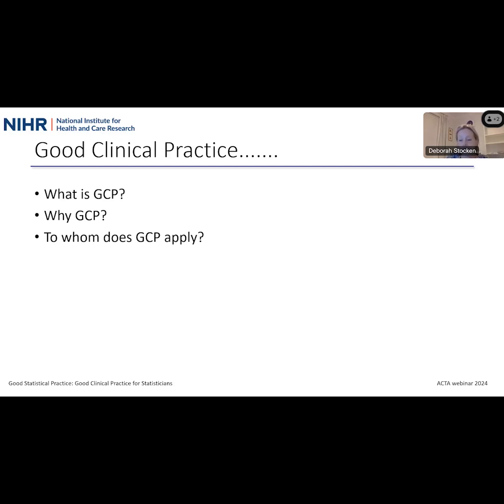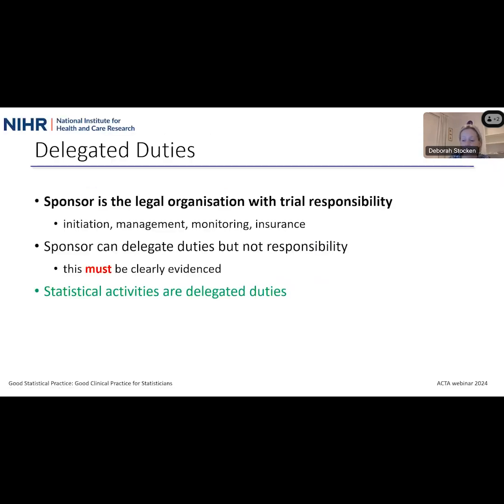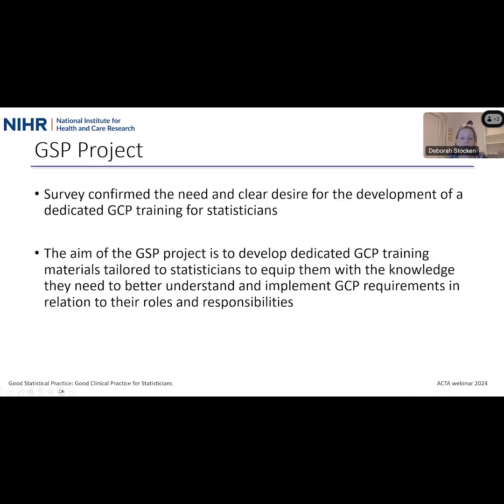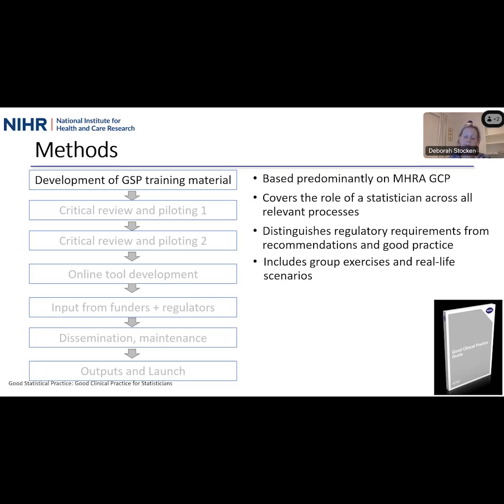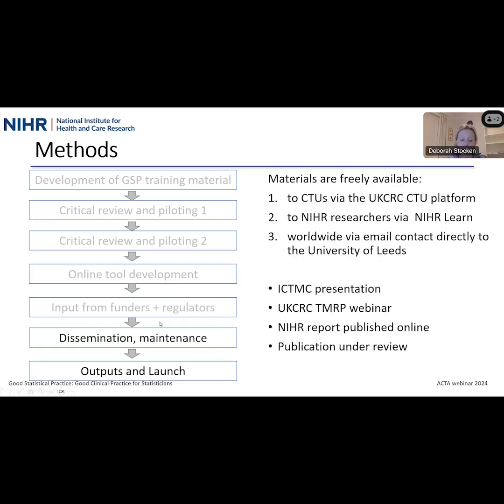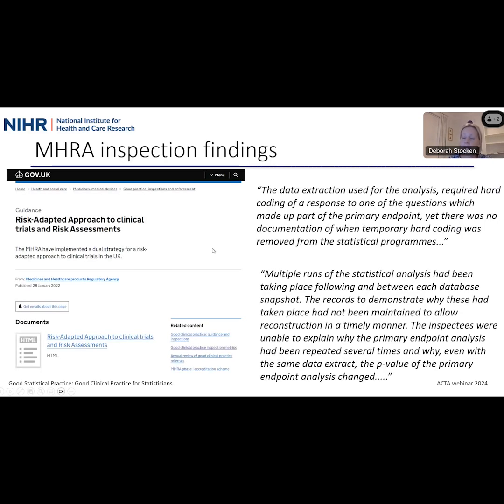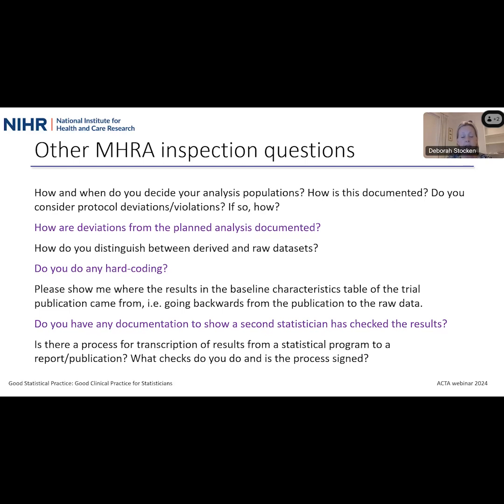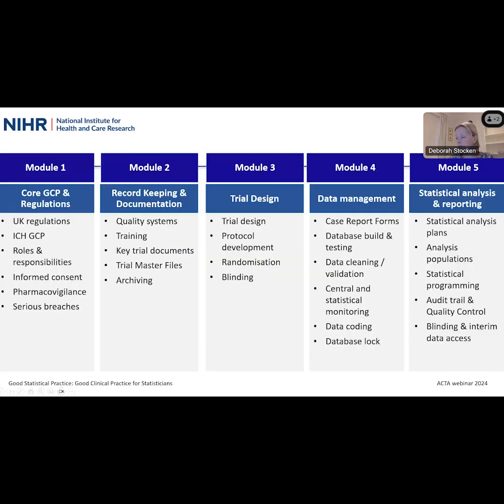Good Statistical Practice - GCP training for statisticians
Statisticians are fundamental in ensuring clinical research are conducted with quality, transparency, reproducibility and integrity. All research staff should have training in Good Clinical Practice (GCP) and an awareness of GCP requirements in relation to their role. Good Statistical Practice (GCP for Statisticians) is role-specific training to equip statisticians with relevant regulatory knowledge to strengthen GCP interpretation and implementation in relation to statistician responsibilities, leading to transparent and reproducible statistical activity